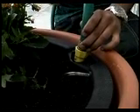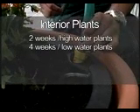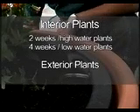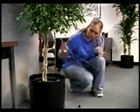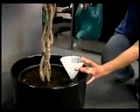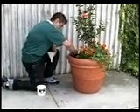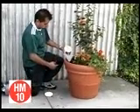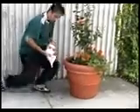Container Irrigation Instructional Video - Part 4 - Filling & Maintenance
Part 4 of the complete instructional video on Tournesol Siteworks' self-watering container irrigation system